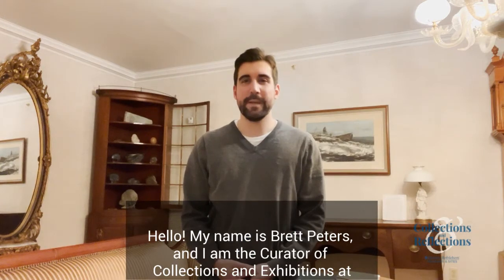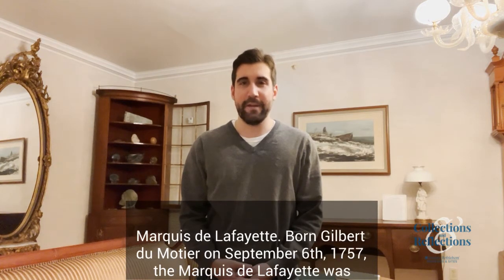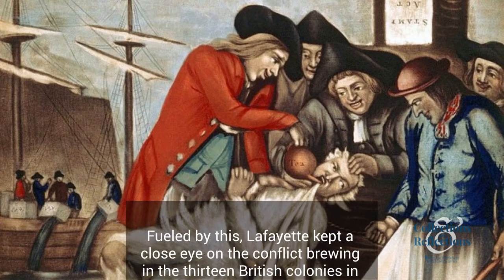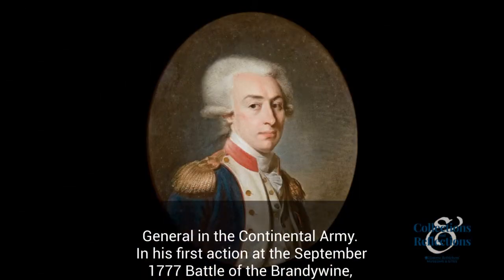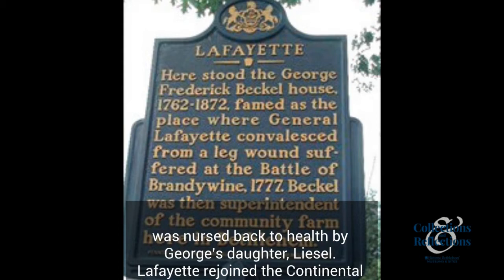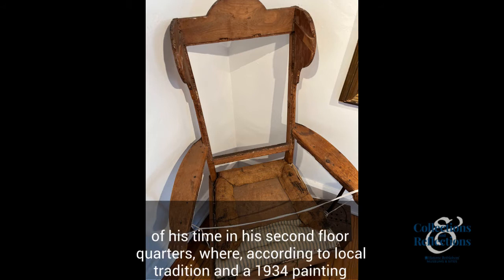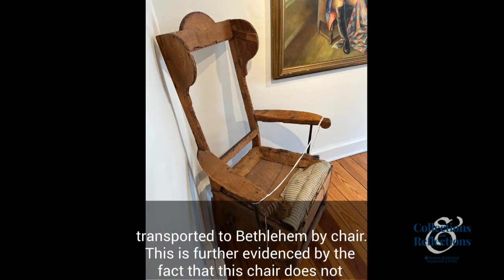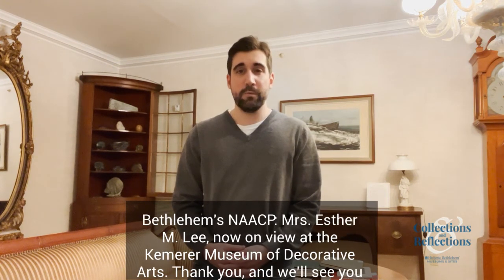Collections & Reflections: Marquis de Lafayette's Chair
We take a look at the chair the Marquis de Lafayette used during his recovery stay in Bethlehem.